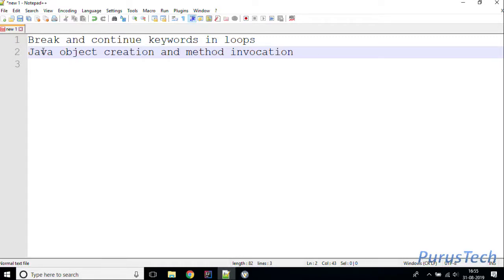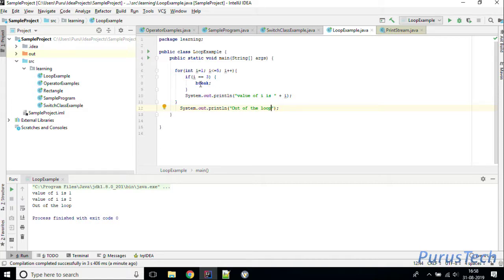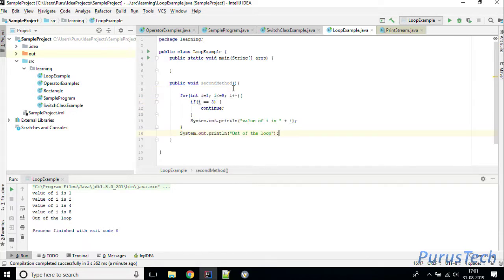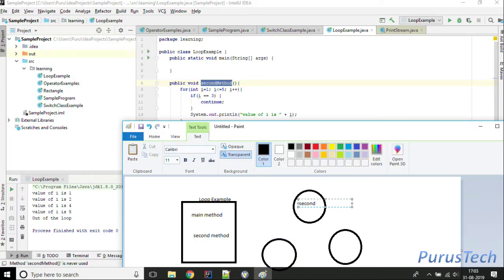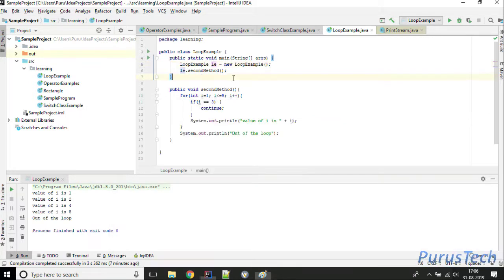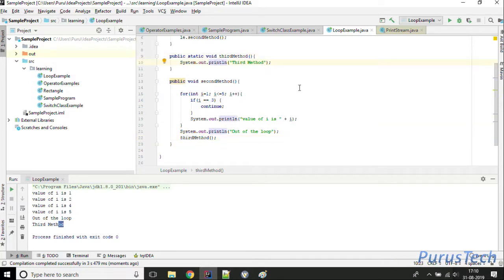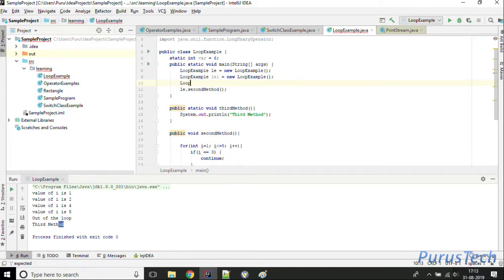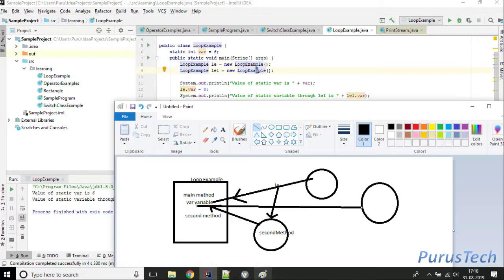Break Continue And Object Creation Static Members_Part-13_Java Tutorial for Beginners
In This session break continue keywords explained
Also object creation has been explained using new keyword
Static and non static member variable methods explained.